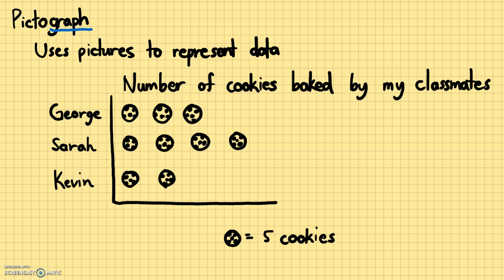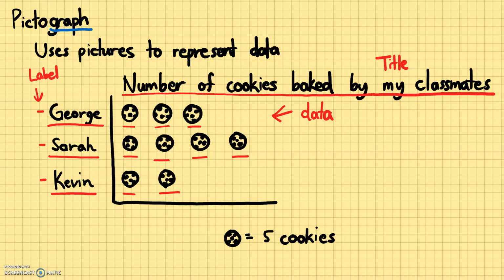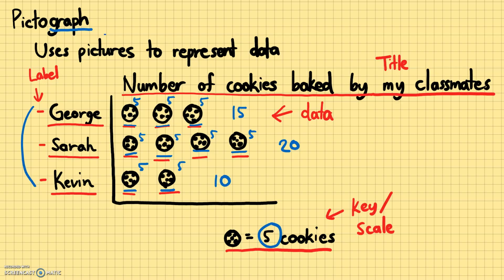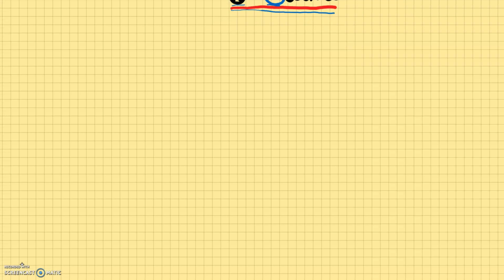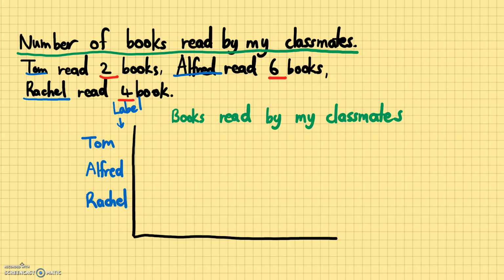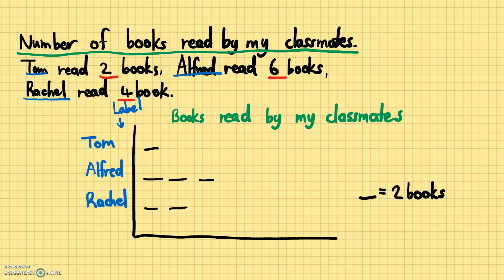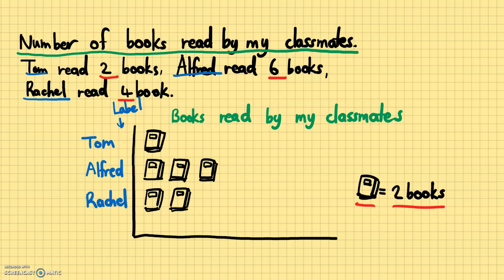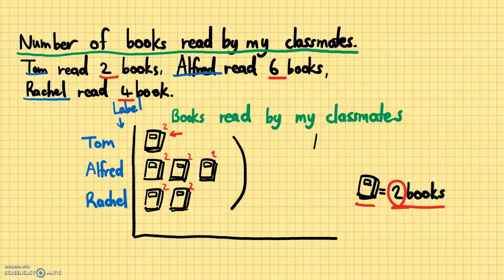Graphs - Pictographs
Pictographs uses pictures to represent data. Learn how to read pictographs and how to draw pictographs in this video!